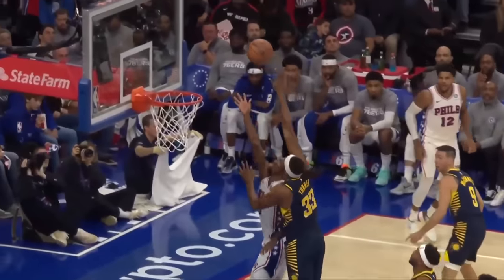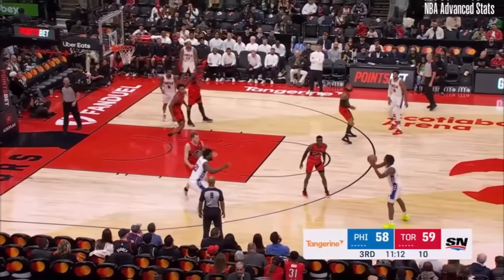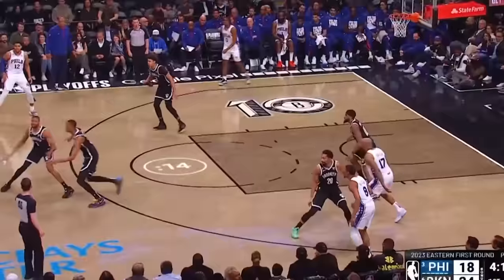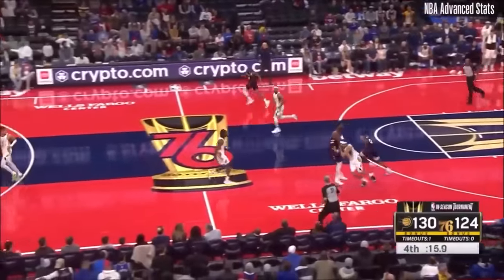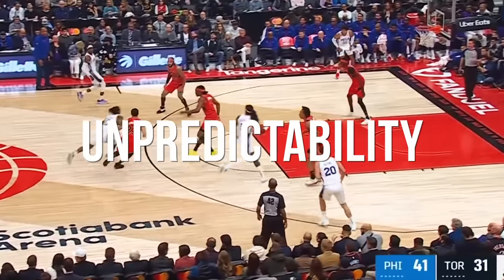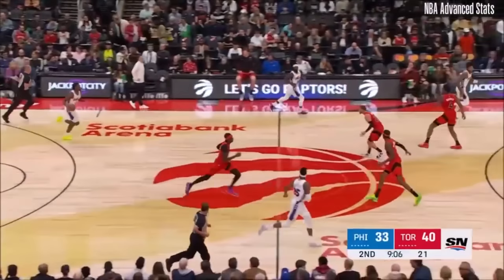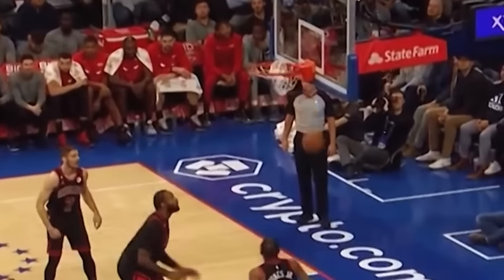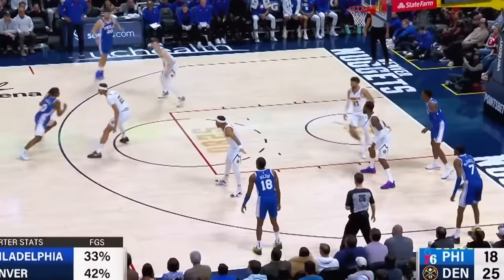Tyrese Maxey’s SCORING Broken Down to a Science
I love the way Tyrese Maxey plays, primarily because it's so practical to most hoopers, even that aren't anywhere near his level yet. Obviously, he's super talented and does things that .0001% of hoopers are able to do, but he's a good model for players around the world who are looking to score easy buckets and build their way up to a top-level scorer!